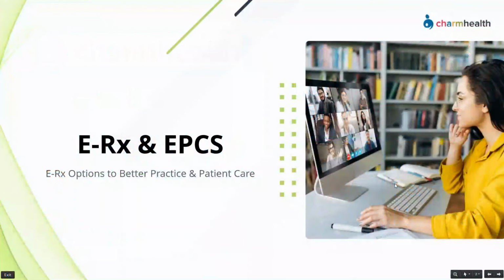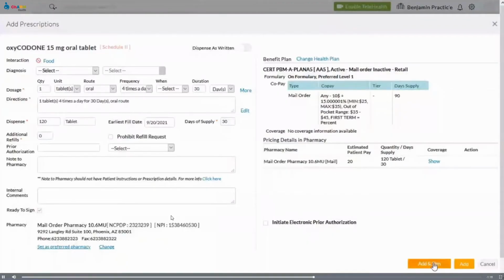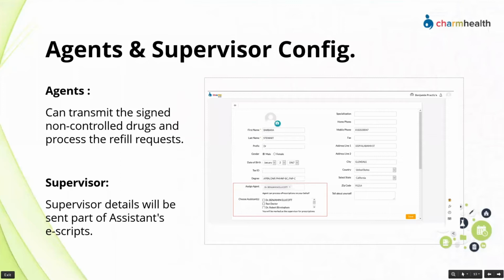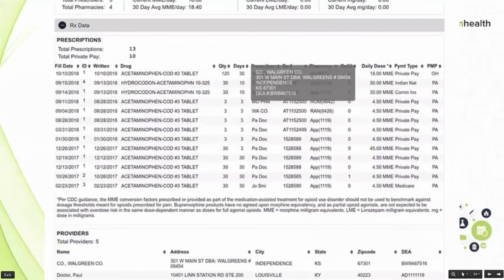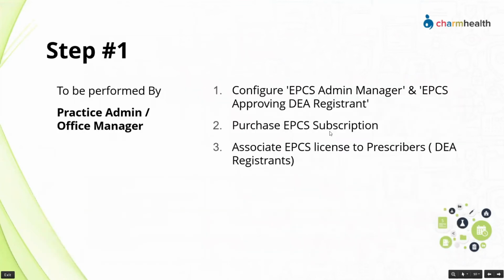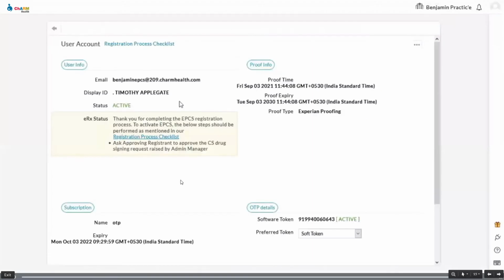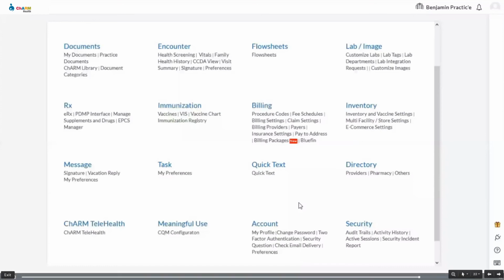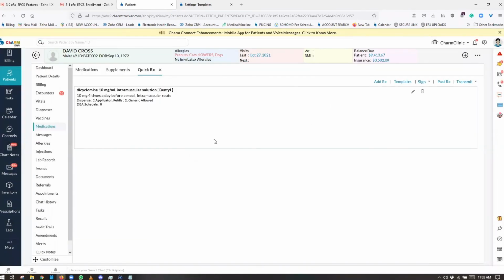Tech Tuesday Webinar - eRx/EPCS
In this Tuesday Tech Webinar, you will learn about how to e-prescribe medications and controlled substances in CharmHealth EHR.